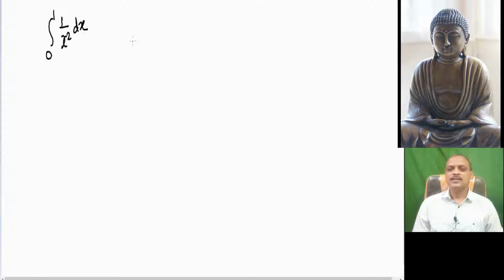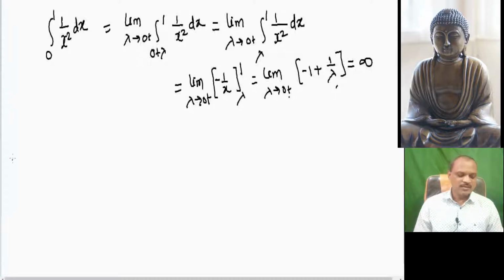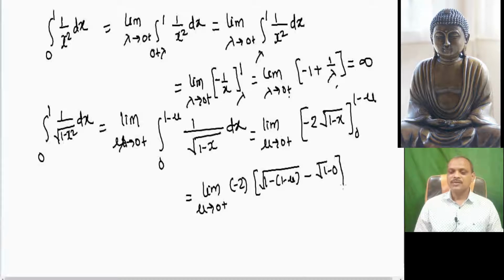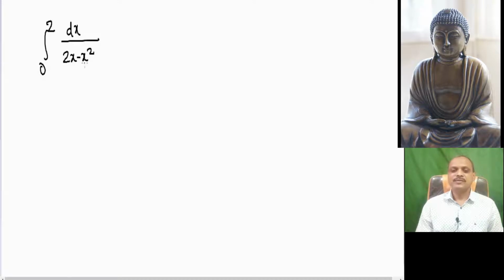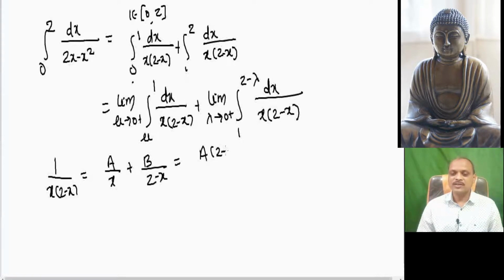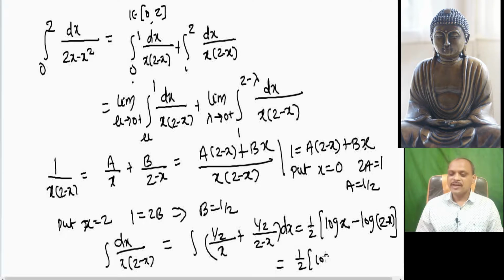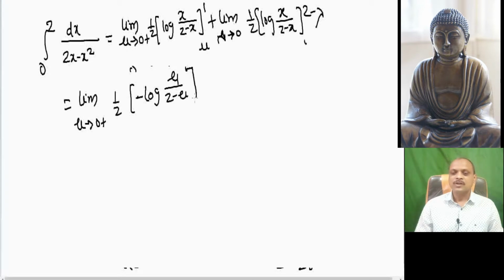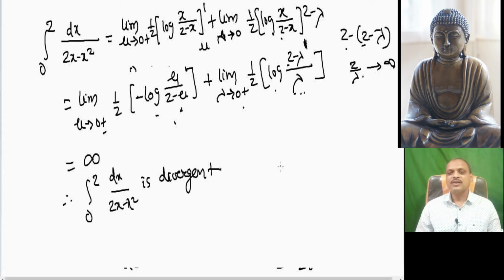improper integral (L-2)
In this video examples of improper integral are illustrated.